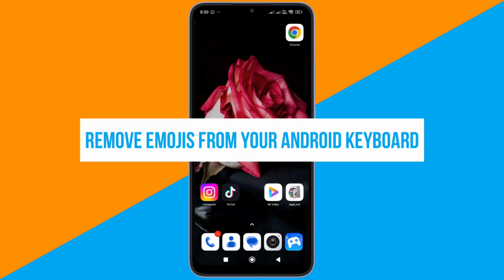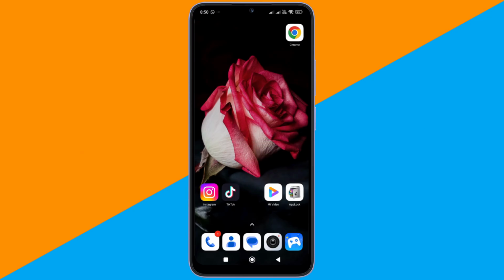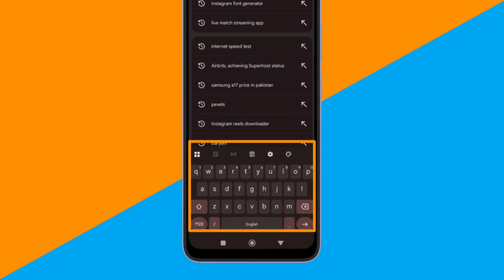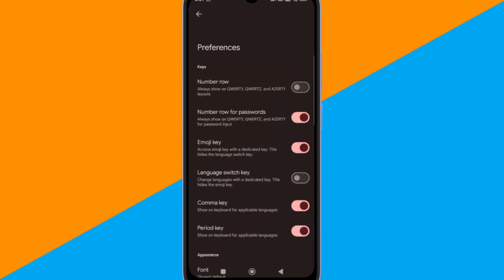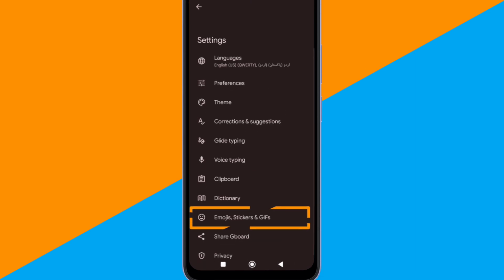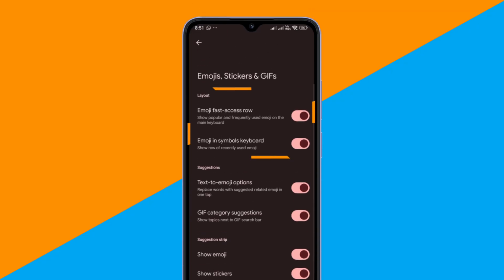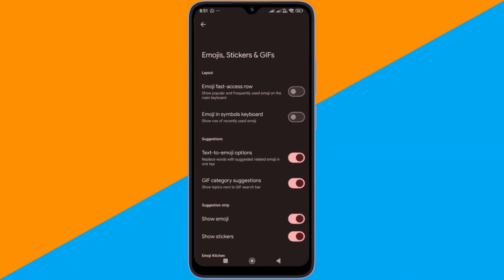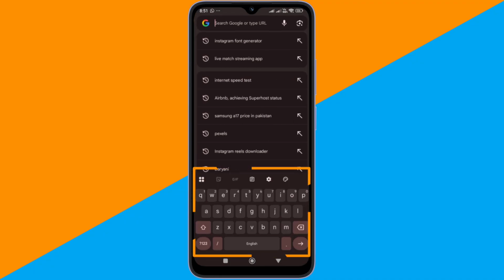How to Remove Emojis from Android Keyboard (Disable Emoji Button Easily!)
Don’t want emojis showing on your Android keyboard? 😅📱
In this quick tutorial, I’ll show you how to remove or disable the emoji button using Gboard and other Android keyboards.

You’ll learn simple ways to hide emojis and keep your keyboard clean and distraction-free.

🧠 What You’ll Learn:
Disable emoji key on Android keyboard
Remove emoji suggestions while typing
Adjust keyboard settings easily
Hide emoji button in Gboard
Alternative keyboard options
⚡ Quick Steps
Go to Settings → System → Languages & Input
Tap On-screen keyboard → Gboard
Open Preferences
Turn OFF Show emoji switch key ✅

💡 Works on most Android phones | Beginner-friendly | Updated guide